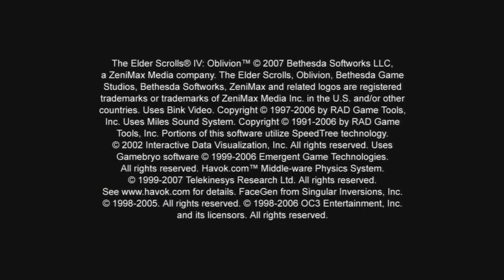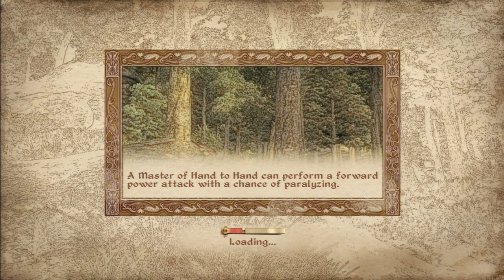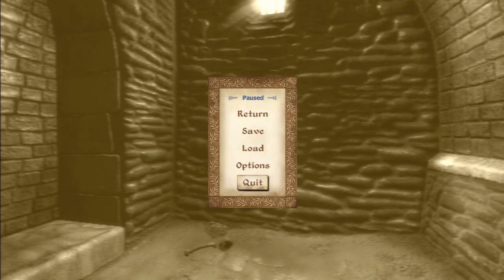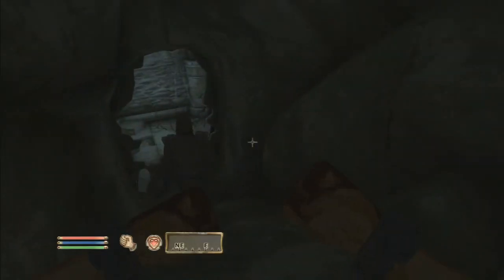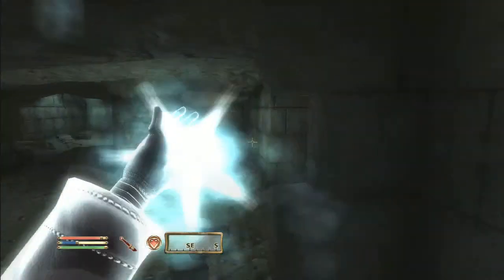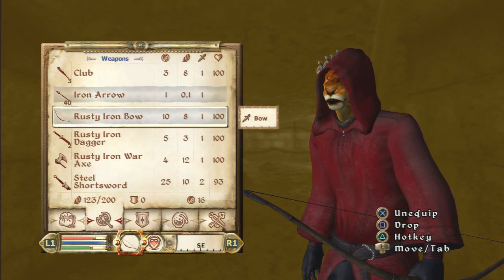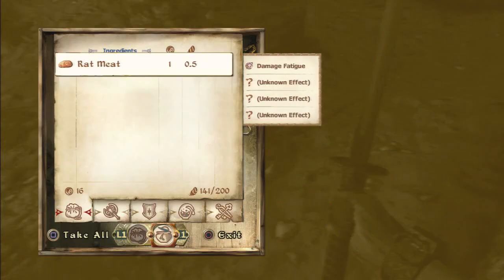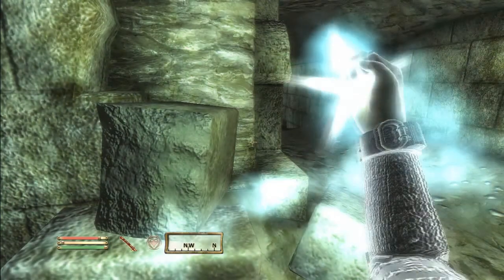Let's Play Oblivion -1- Long Time Coming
This has been a long time coming.